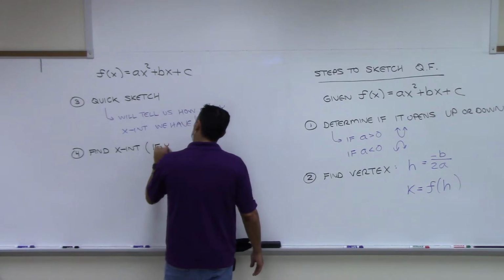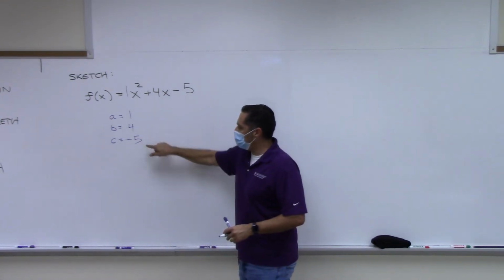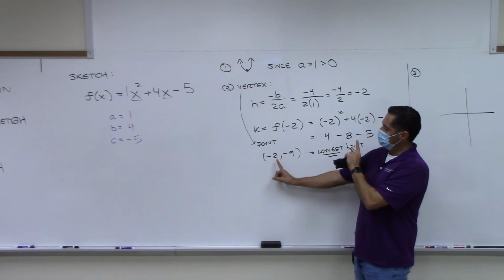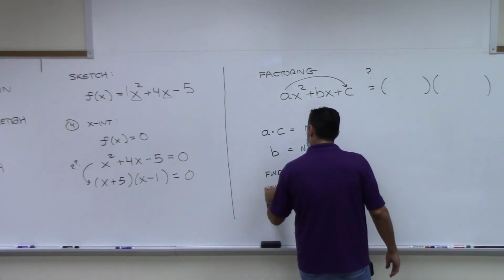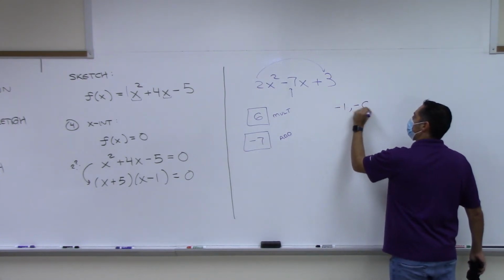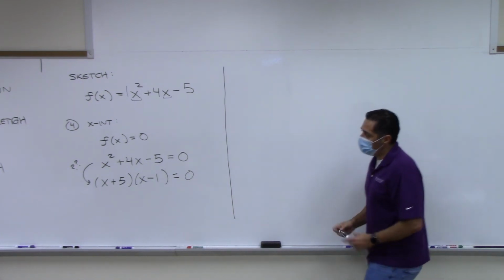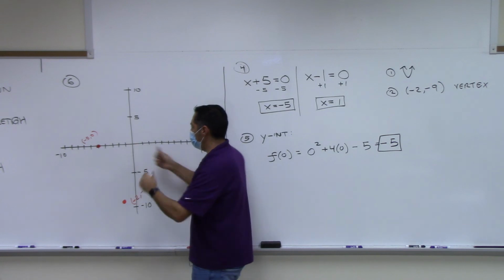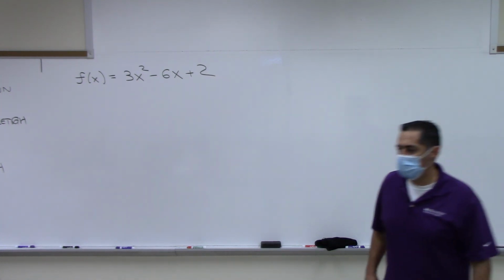1314 2-22 part2of3